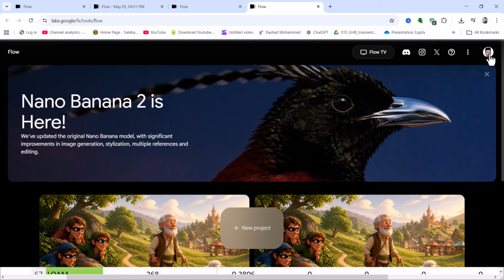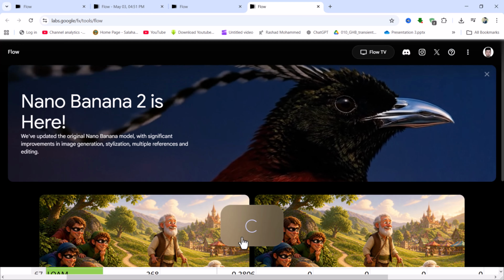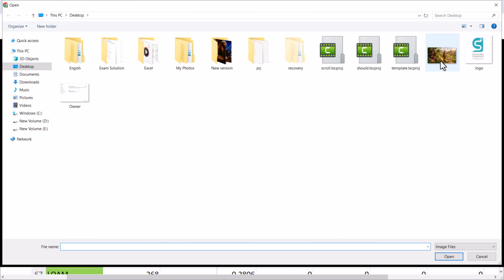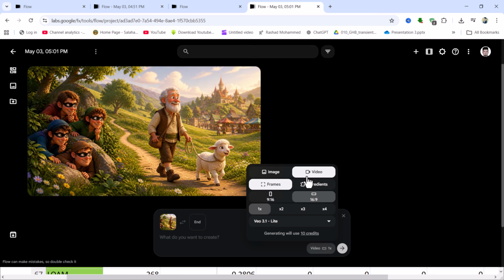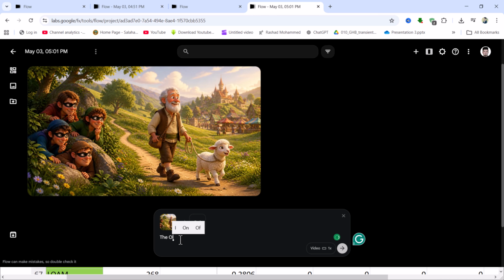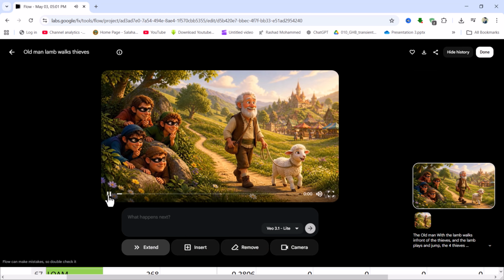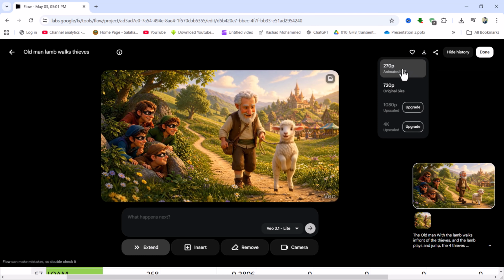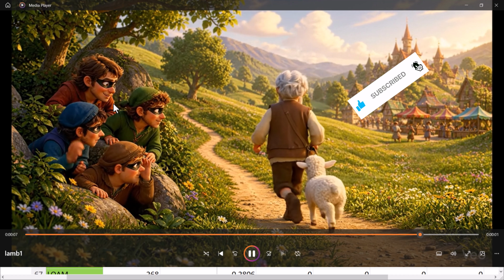How to Create Animated Videos with AI (For Free) || flow video maker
Learn how to create animated videos with AI for free using Flow Video Maker. In this step-by-step tutorial, I will show you how to turn a simple idea into an animated video using AI tools, even if you are a beginner and have no experience in animation, editing, or design.
In this video, you will learn how to create a story idea, prepare a simple prompt, generate animated scenes, and improve your video step by step. This tutorial is perfect for anyone who wants to make educational videos, storytelling videos, YouTube videos, short animations, or social media content without spending money.

AI video makers are changing the way people create content. Before, making animated videos required expensive software, strong editing skills, and a lot of time. But now, with AI tools like Flow Video Maker, you can create attractive animated videos faster and easier.
In today’s lesson, I will explain everything in a simple way so beginners can follow easily. You will see how to use AI to create animated characters, scenes, movements, and video ideas. I will also share useful tips to make your video look more professional and engaging.
This video is especially useful for students, teachers, YouTubers, content creators, and anyone who wants to create animated videos using AI for free.
In this video, you will learn:
How to use Flow Video Maker
How to make AI animation for free
How to write a good prompt for AI video
How to turn your idea into an animated scene
How to create storytelling videos using AI
How to make videos without professional editing skills
How to use AI tools for YouTube content creation
Creating animated videos is now easier than ever. You do not need to be a professional animator. You only need an idea, a clear prompt, and the right AI tool.
After watching this tutorial, try to create your own short animated video and share your experience in the comment section. Your first video may be simple, but every creator starts with a simple beginning.